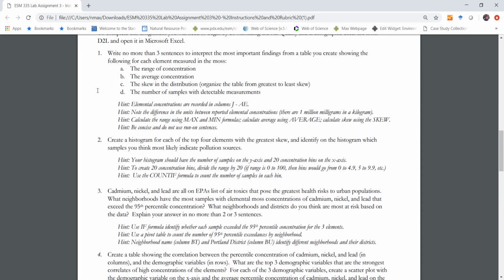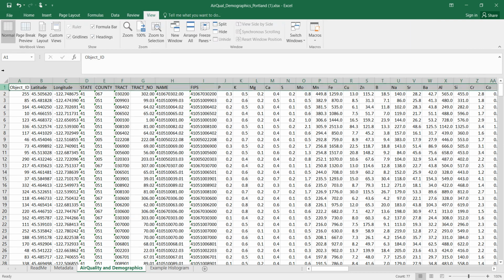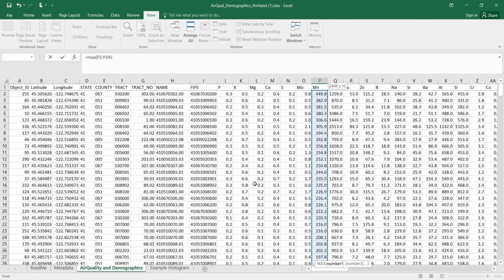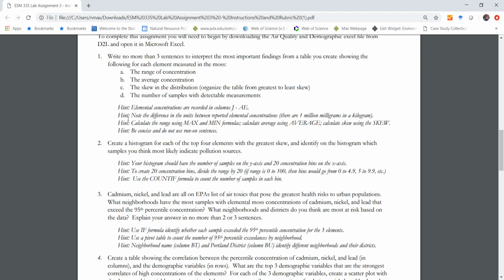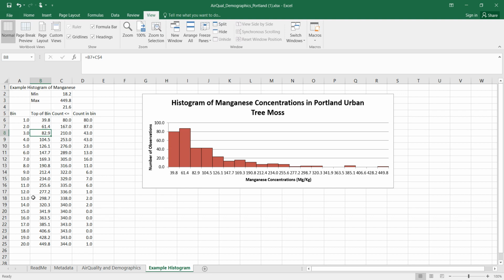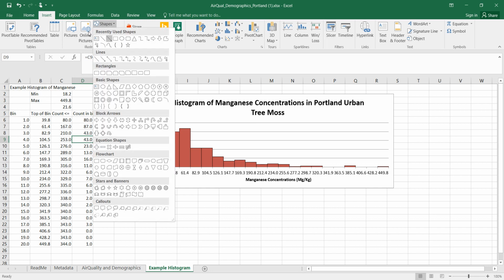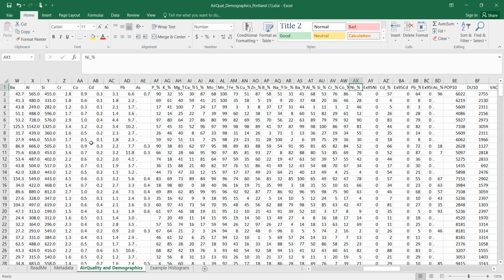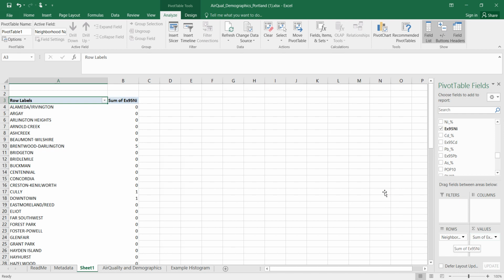ESM 335 - Lab 3 - Video Tutorial - Part 1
Video tutorial provides guidance for ESM 335 Lab 3.  This video tutorial is split into 2 videos.  This video is the first of the two and reviews questions 1, 2, and part of 3.